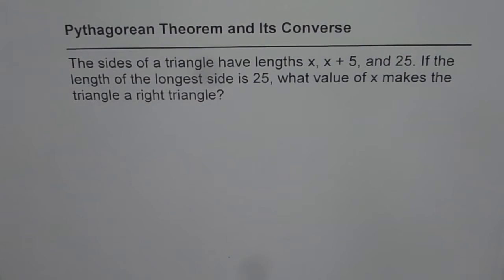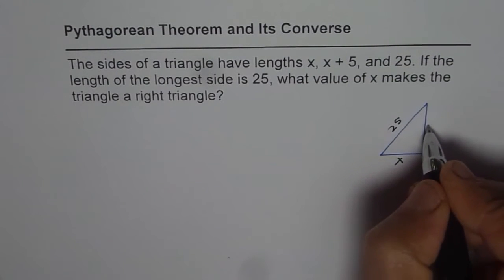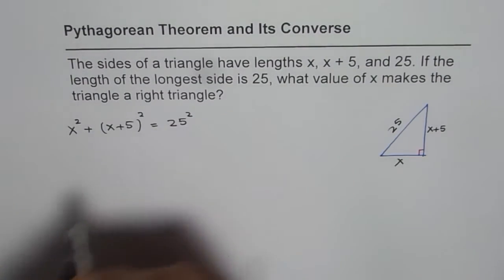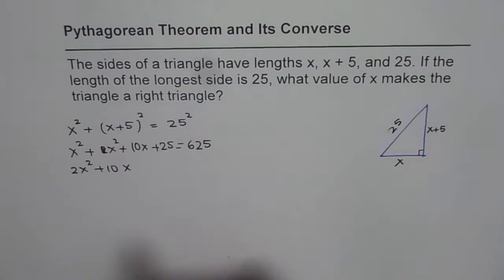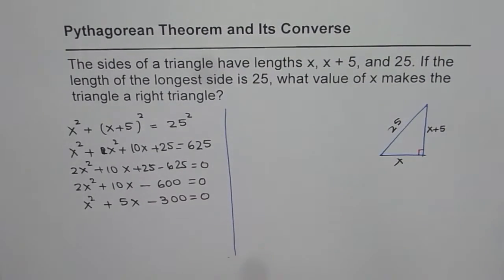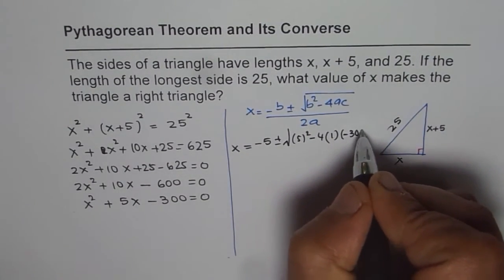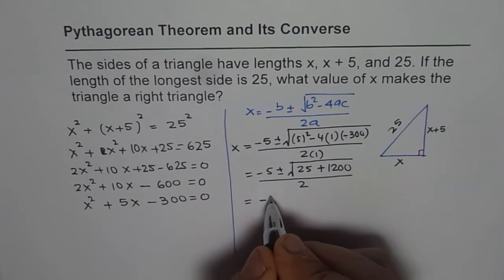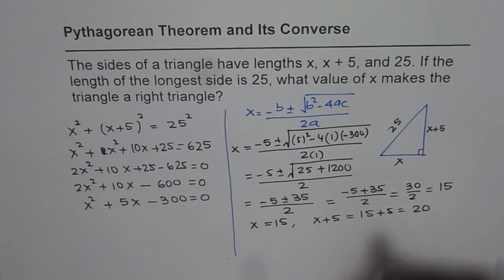Pythagorean and Its Converse Problem to Solve Right Traingle